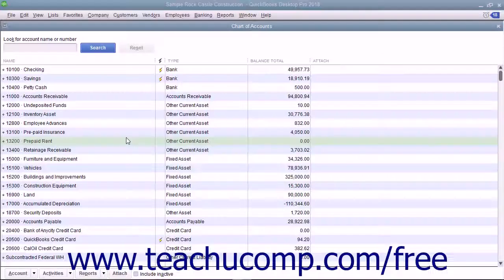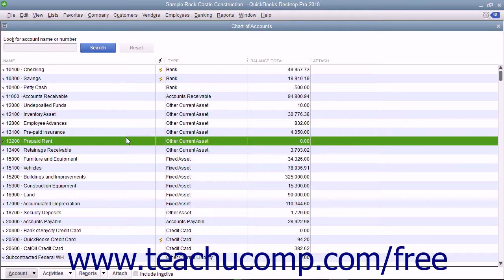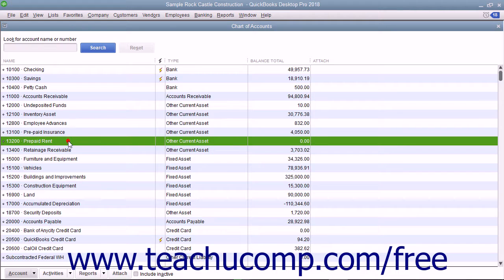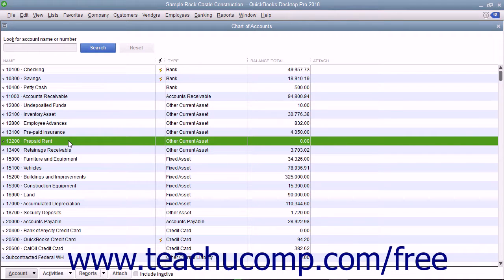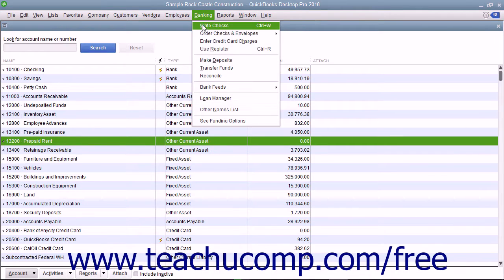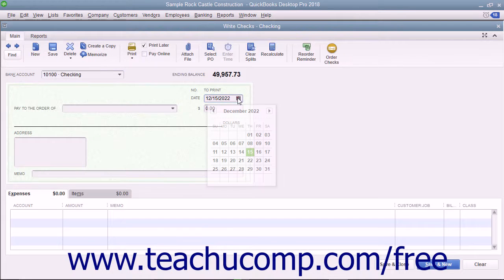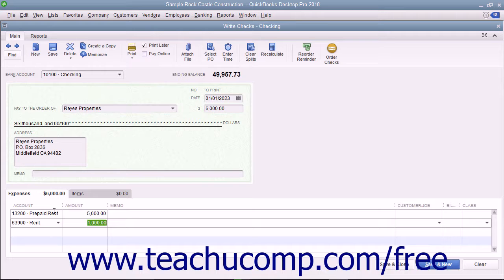QuickBooks Pro 2018 Tutorial Creating and Using Other Current Asset Accounts Intuit Training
Learn about Creating and Using Other Current Asset Accounts in QuickBooks Pro 2018 A clip from Mastering QuickBooks Made Easy. - the most comprehensive QuickBooks tutorial available. Visit us today!